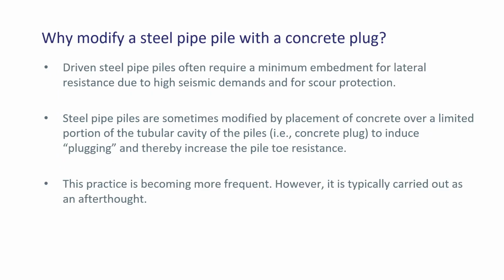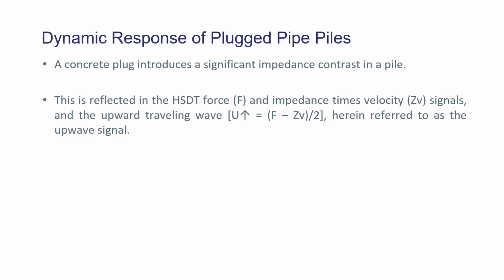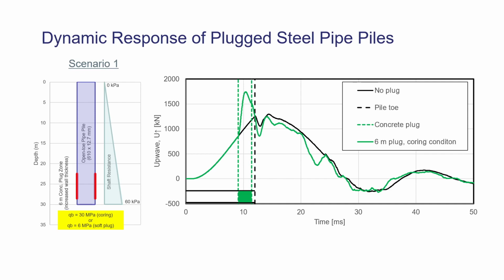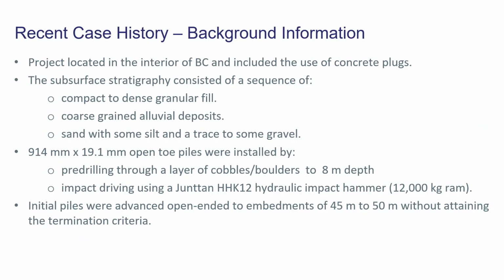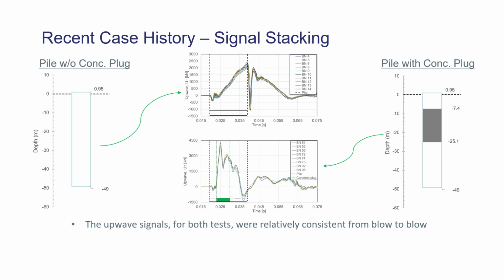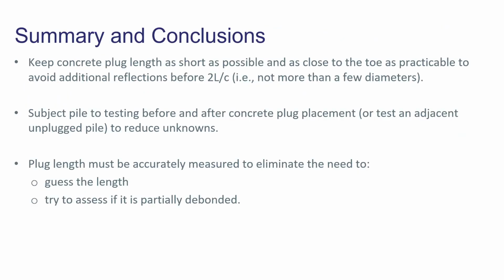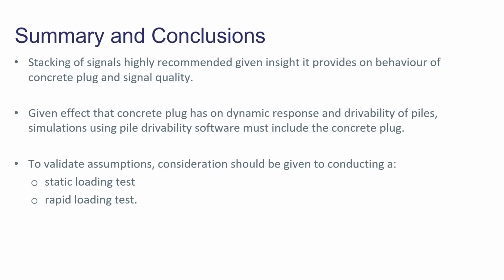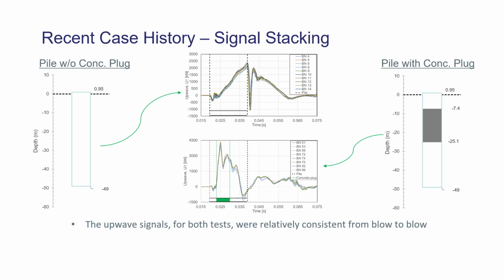What we Know About High-Strain Dynamic Testing of Steel Pipe Piles With Concrete Plugs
Open toe steel pipe piles in granular soils often fail to plug during impact driving. This can result
in excessively long piles to achieve the designer’s termination criteria and corresponding
required geotechnical resistance. Plugging of piles can be induced using either an internal
diaphragm plate or a concrete plug of limited length. This paper will review the results of
simulations and actual high-strain dynamic testing (HSDT) completed on piles with a concrete
plug along with a discussion on the challenges related to signal matching. The paper provides
general, yet preliminary, guidance on dynamic testing and signal matching of steel pipe piles
with concrete plugs.